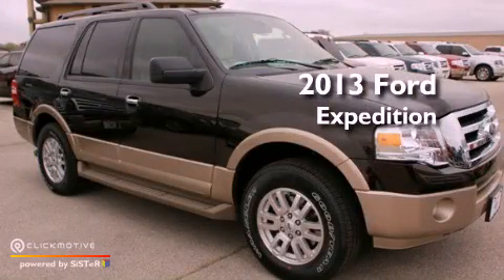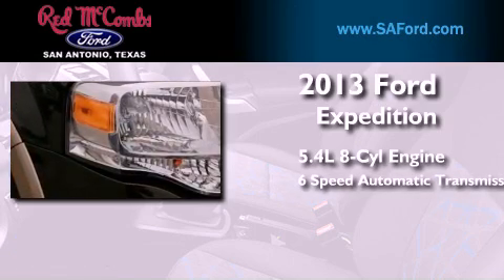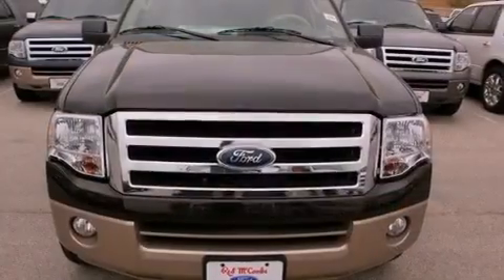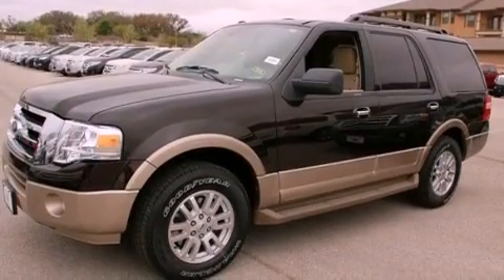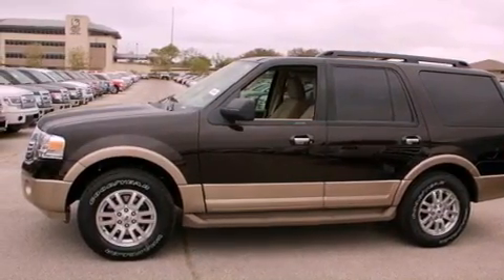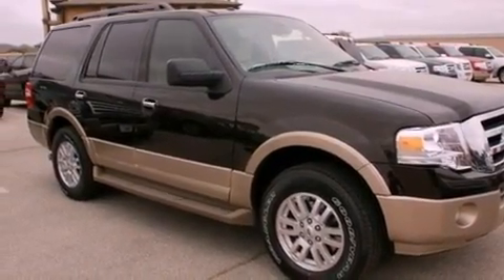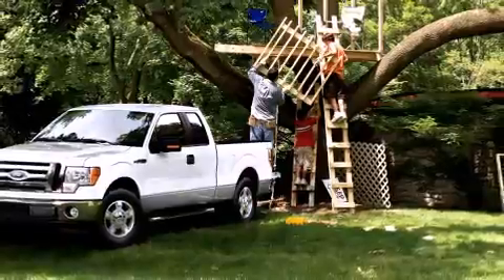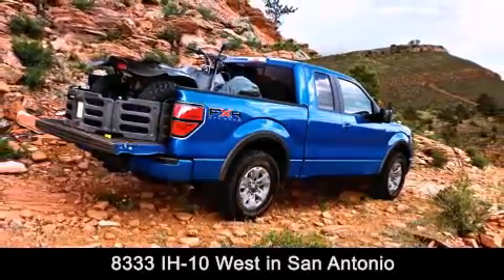2013 Ford Expedition San Antonio TX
Walk around Video for our 2013 Ford Expedition here at Red McCombs Ford .

 Red McCombs Ford has been honored to serve the San Antonio , Kirby , New Braunfels , and Boerne , TX area . We promise that your experience at our dealership will exceed your expectations ! We have a great selection of new and used vehicles and would love to tell you about any additional discounts on the 2013 Ford Expedition . Come to the 5 time President's Award winning Ford !

 Year : 2013
 Make : Ford
 Model : Expedition
 Engine : Gas/Ethanol V8 5.4L/330
 Trans . : Automatic
 Exterior : Kodiak Brown Metallic

 Interior : CAMEL LTH FRNT BKT ST
 Stock : 312231